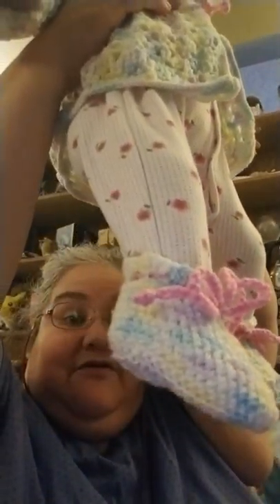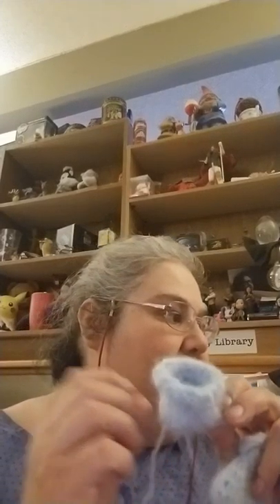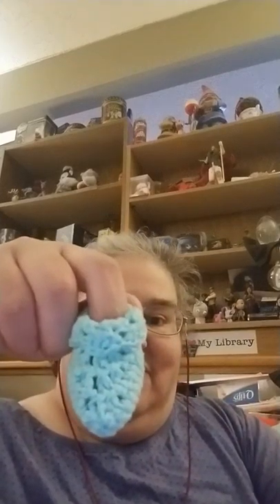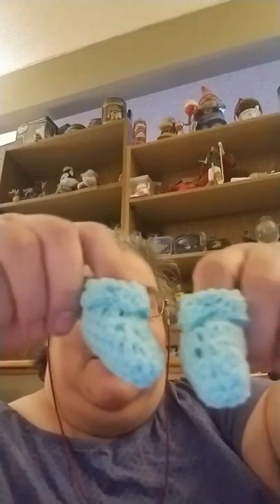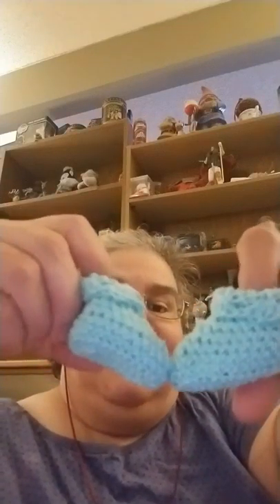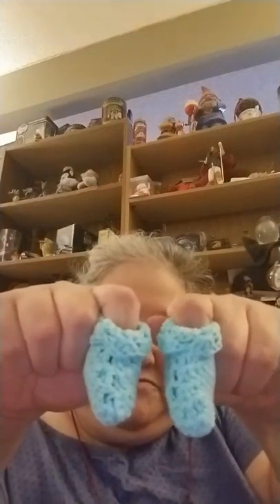Crystal Rose and her new clothing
Learning to crochet baby items